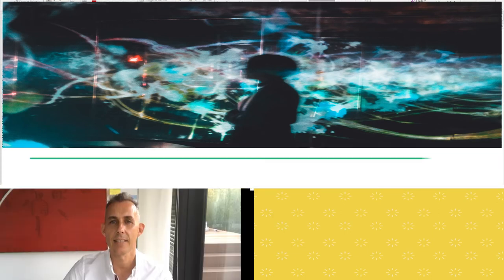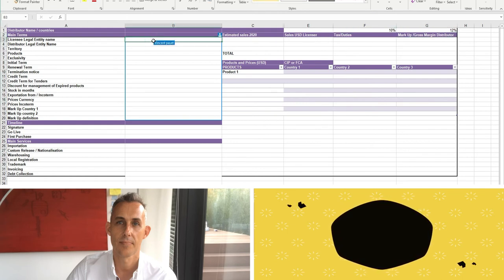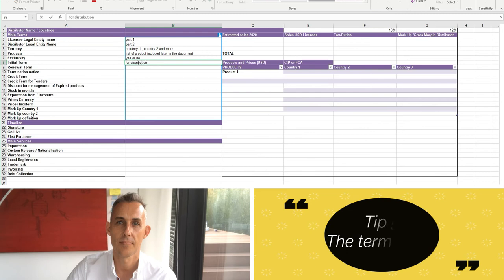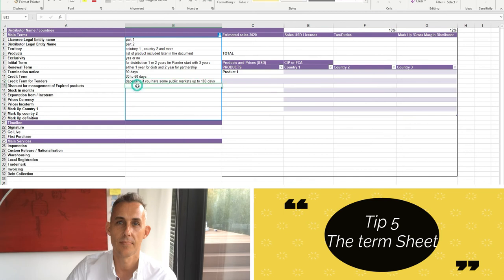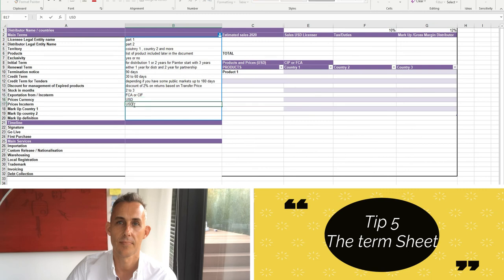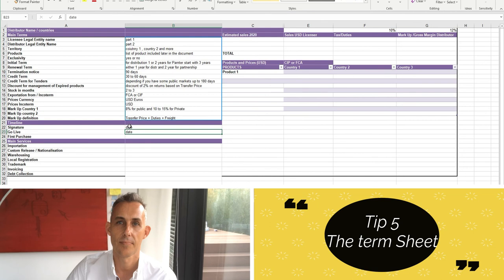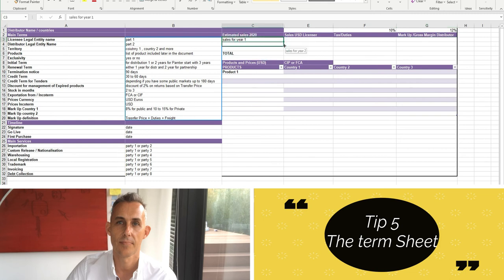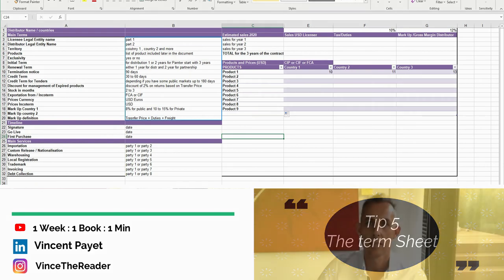tip 5 The Term Sheet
A serie of videos about international Distribution Strategy